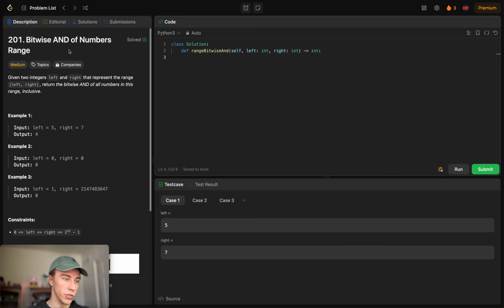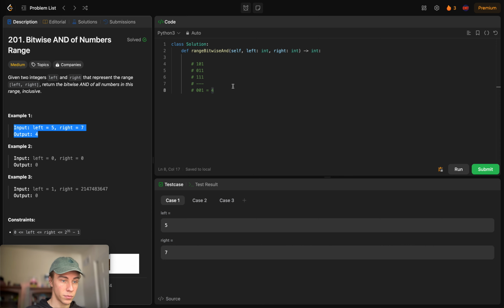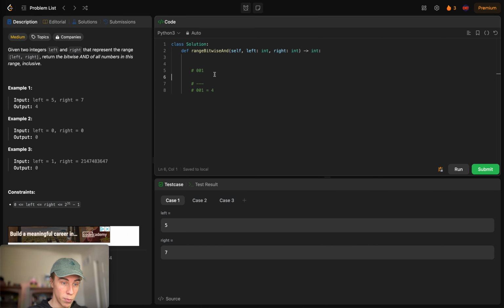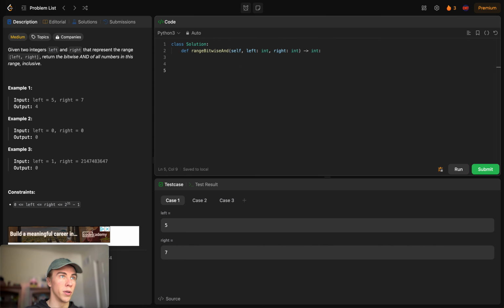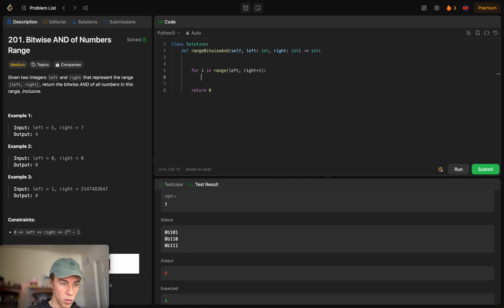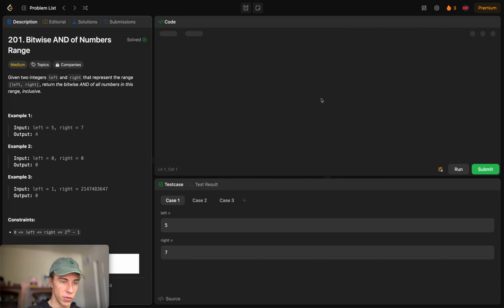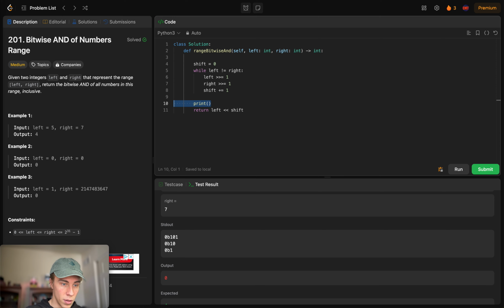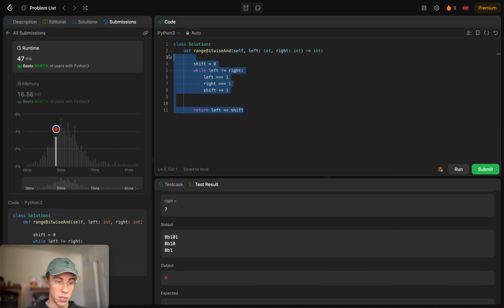Bitwise AND of Numbers Range | 201 Leetcode | Python3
Chapters:
00:00 - Intro